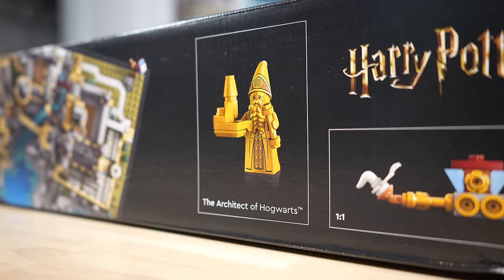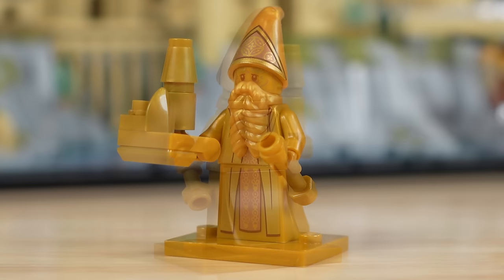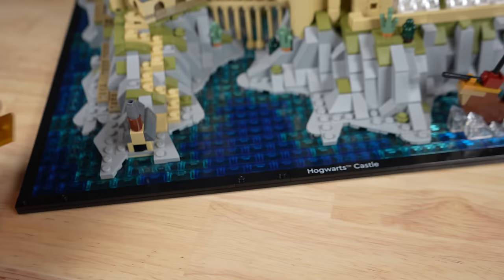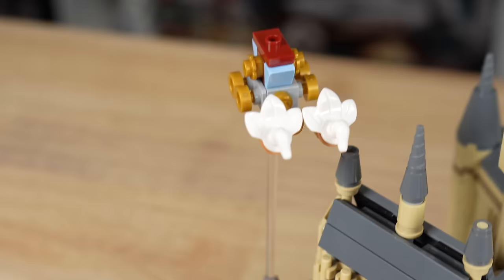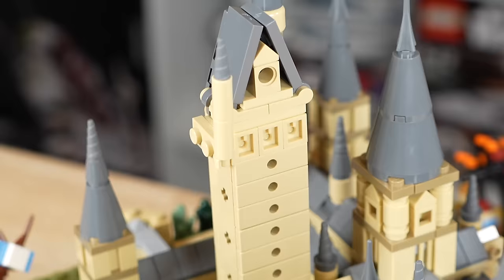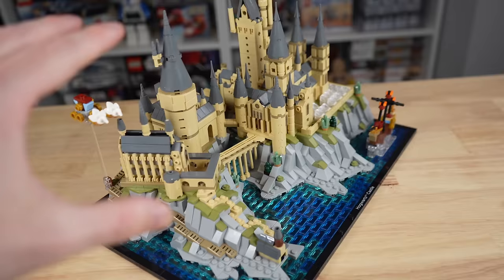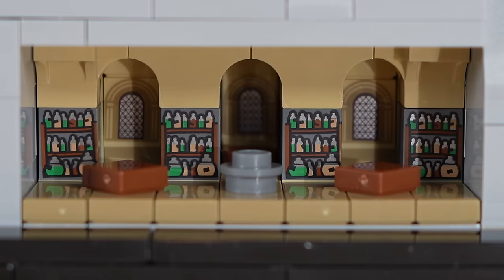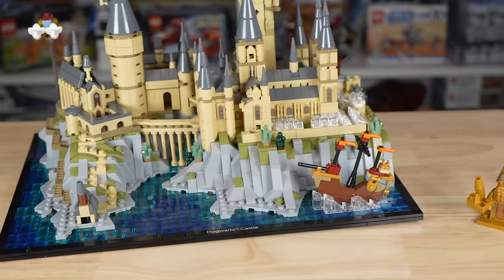LEGO Harry Potter 76419 HOGWARTS CASTLE & GROUNDS Review! (2023)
A micro-scale LEGO Hogwarts for $170... cool?

Buy NEW & OFFICIAL LEGO sets from ZAVVI & save 10% with CODE MandR10